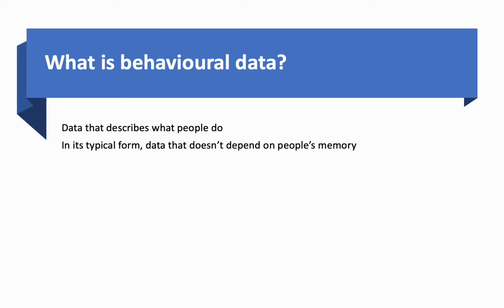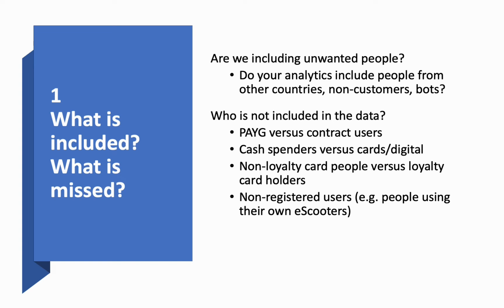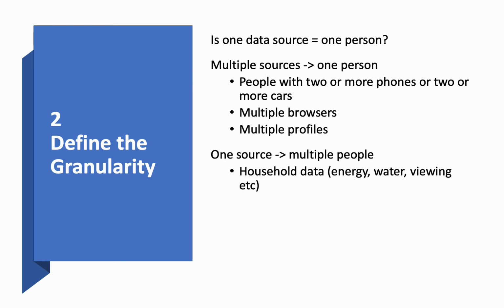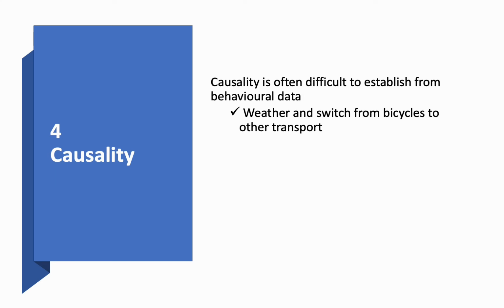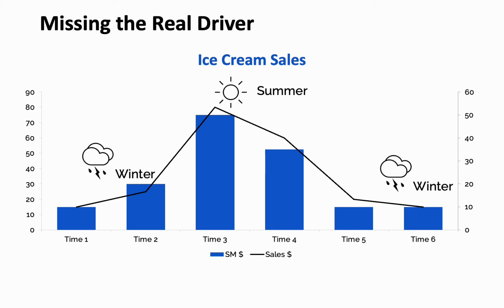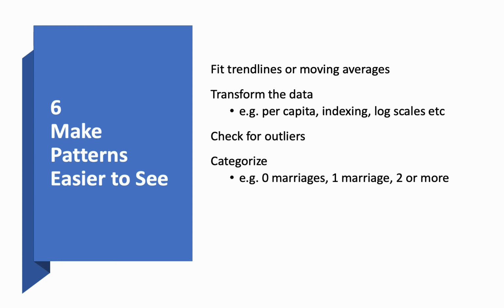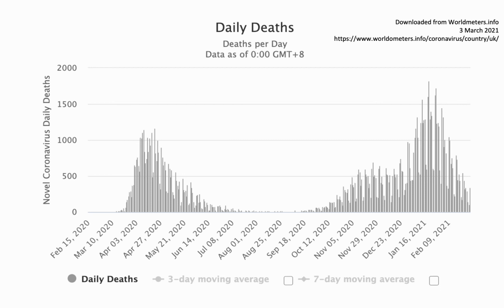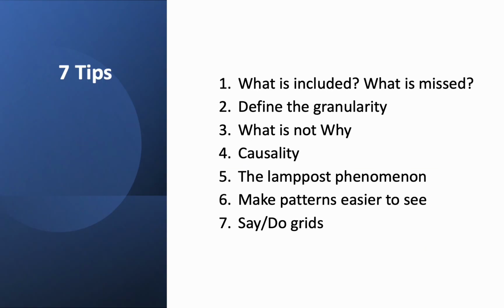7 tips for using behavioural data - NewMR - 2022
Ray Poynter shares 7 tips for how to handle behavioral data